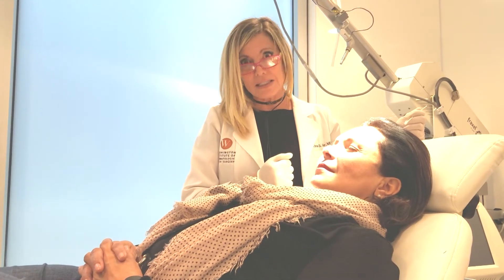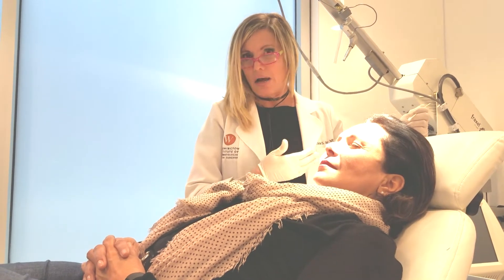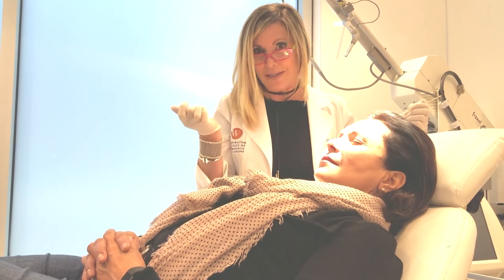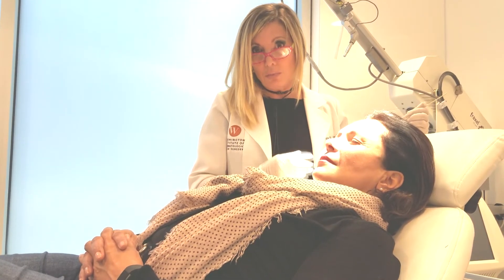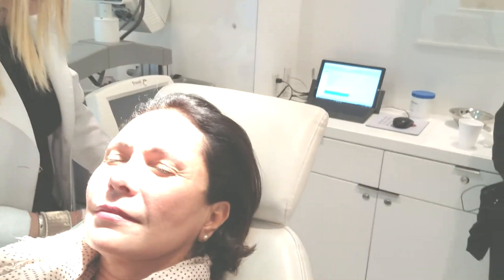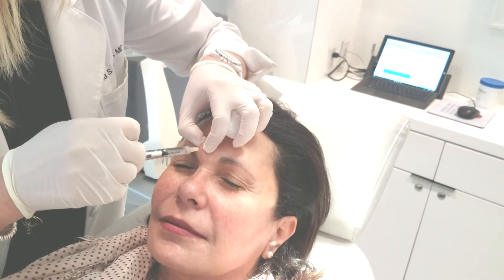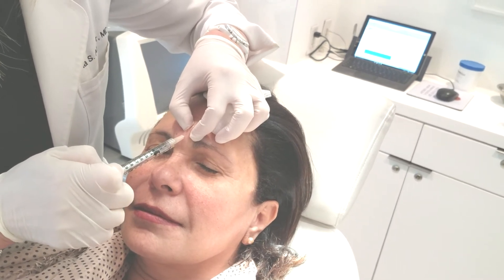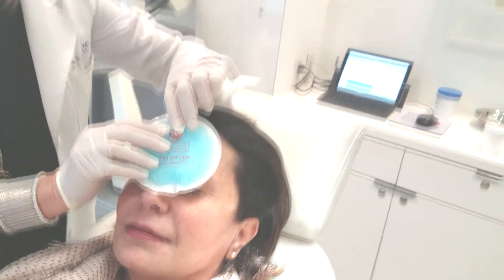Silicone Injection Removal & Fixing Bumps | Washington DC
Dr. Tina Alster of Washington Institute of Dermatologic Laser Surgery fixes a patient's bumps which occurred after silicone injection between her brows by a doctor in overseas. Silicone is not FDA-approved for injection in the face.

DR. TINA ALSTER